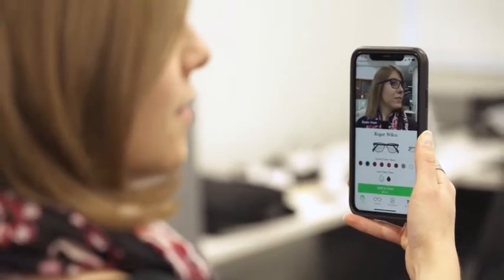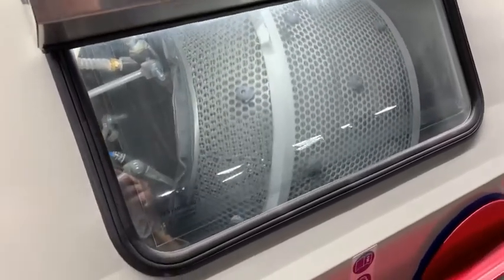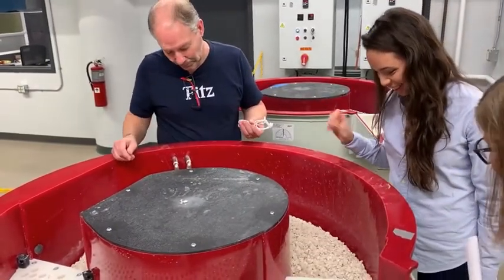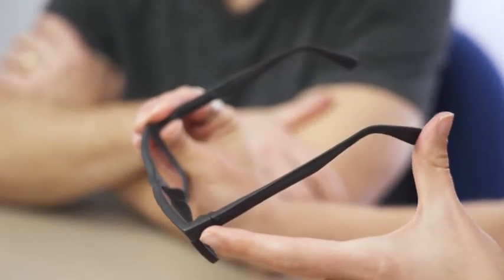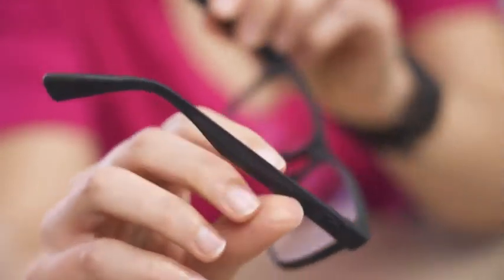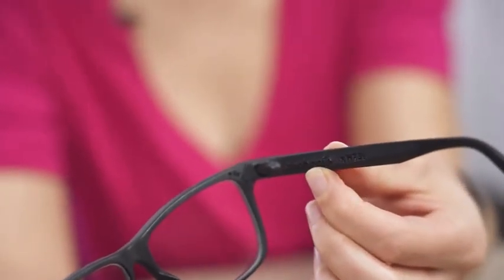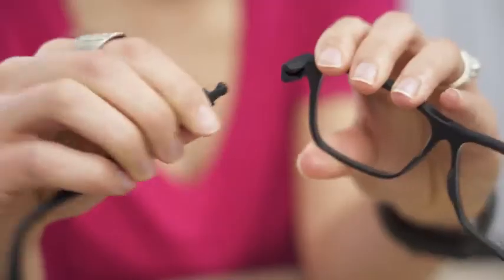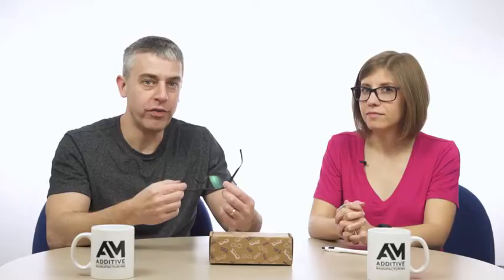Óculos que ficam perfeitos no rosto e tem uma cadeia de produção enxuta, só com MANUFATURA ADITIVA !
O Cortes Aditivos é um Canal de Cortes que tem o objetivo de facilitar o Acesso a informações de Manufatura Aditiva / Impressão 3D para os Brasileiros, assim, além de trazer os cortes selecionados acertamos as legendas para o Português e o linguajar de Engenharia do Brasil . Não esqueça de ativar as Legendas

Conseguir customizar para cada cliente , mantendo o estilo original projetado no óculos é a conquista dessa startup americana que está usando tecnologia de escaneamento facial do telefone celular junto com impressoras 3D para atender cada um dos seus clientes independente da idade.

O Vídeo Original / Integra  do  canal da Cool Parts Show  está no card no final do vídeo !

Não Se esqueça de se inscrever no Cortes Aditivos e dar o Like no vídeo.